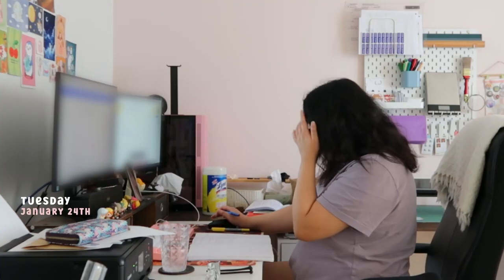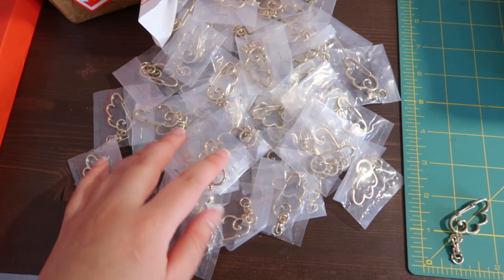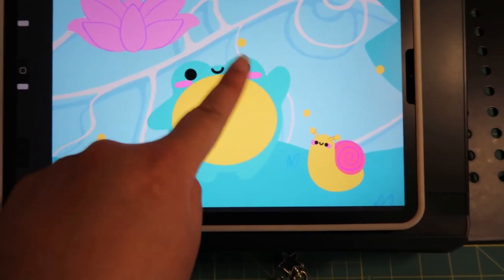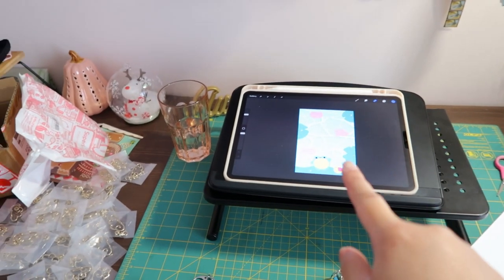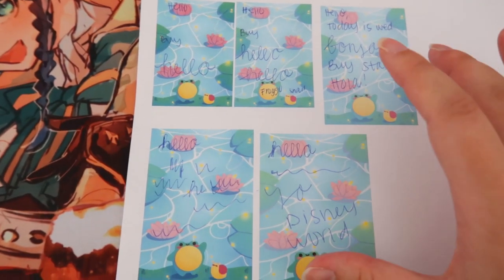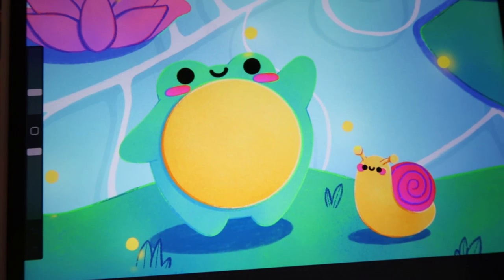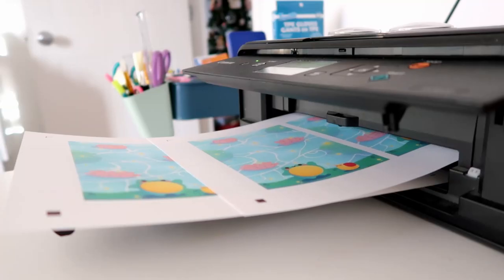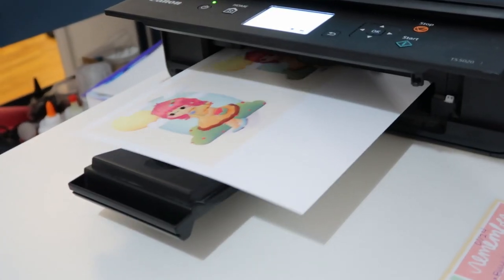Making Notepads And Chatting About Future Products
Hello Everyone! In this vlog, I finished the "A Day at the Pond" notepads, talked a bit about future products, and shared a bit of Old Quebec. Enjoy!

[Other Links]:

- 40 free listings when you open your new Etsy shop! We'll both get free listings when you list your first item
- 12.50 CAD Sticker Mule store credit when you create a new account. I'll also get the same amount of store credit when you spend 12.50 CAD or more

[What I'm using for Videos]:

Camera: Canon G7X Mark II
Video Editing Program: Davinci Resolve 18
Art Program: Fire Alpaca and Procreate
Drawing Tablet: Veikk A30 and iPad Pro 11 inch 2021 with an Apple Pencil 2
Cutting Machine: Silhouette Portrait 2
Printer: Canon Pixma TS5020